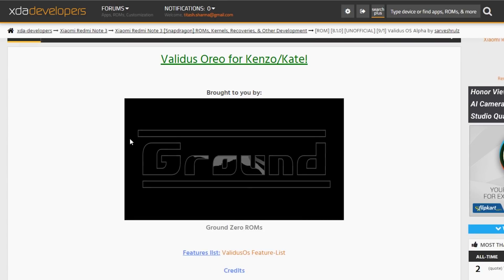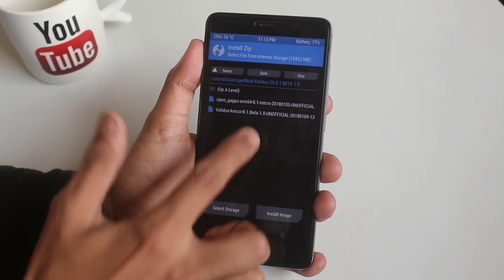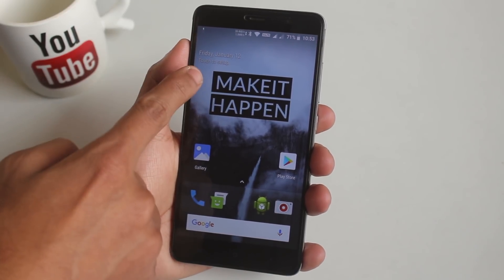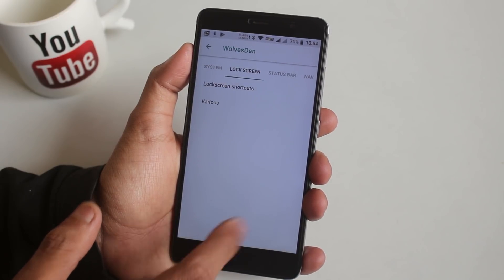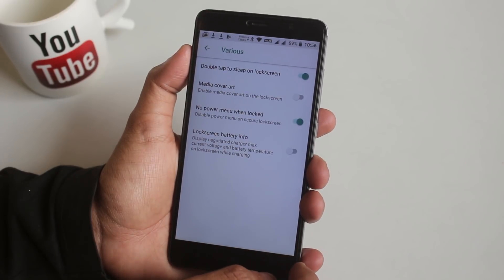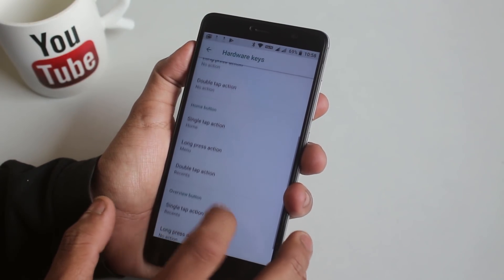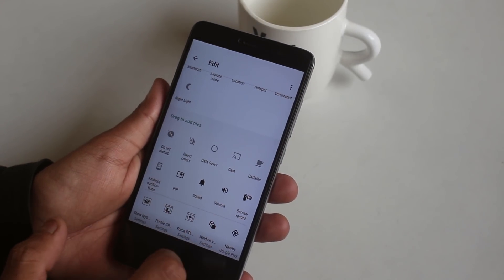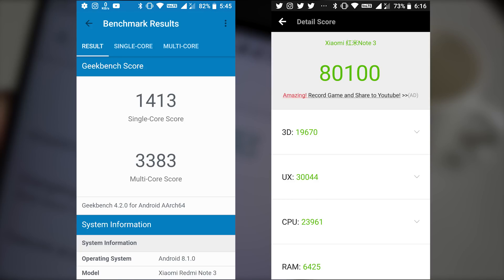ValidusOS 8.1 || BETA 1.0 || How Is It? | Redmi Note 3